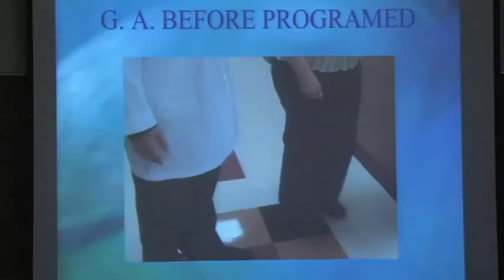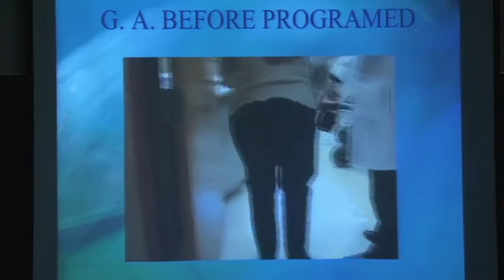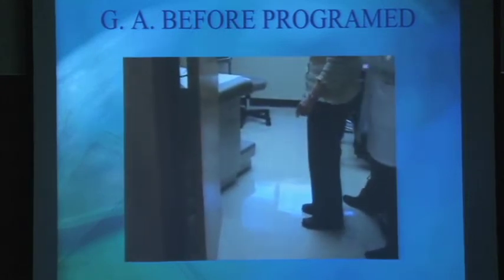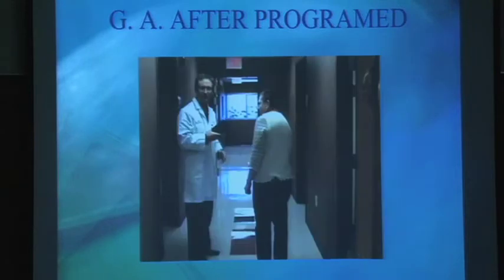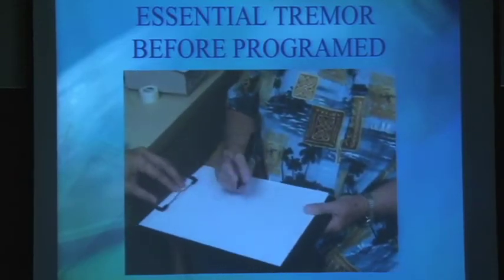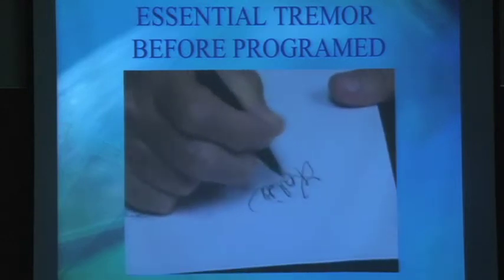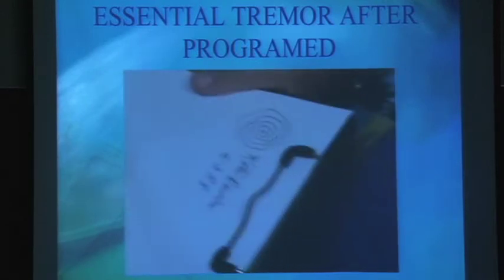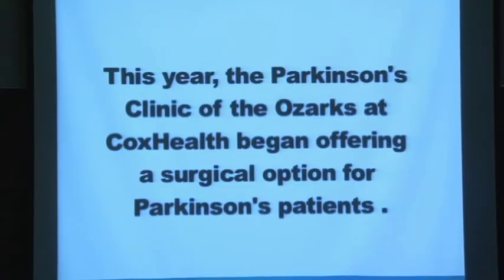Dr. Wong Speech Pt4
Dr. George Wong is a CoxHealth Neurologist and Medical Director of the Parkinson's Clinic of the Ozarks. Listen to his four part speech to prospective students at Drury University about his research and how a Drury education can get you where you want to go.